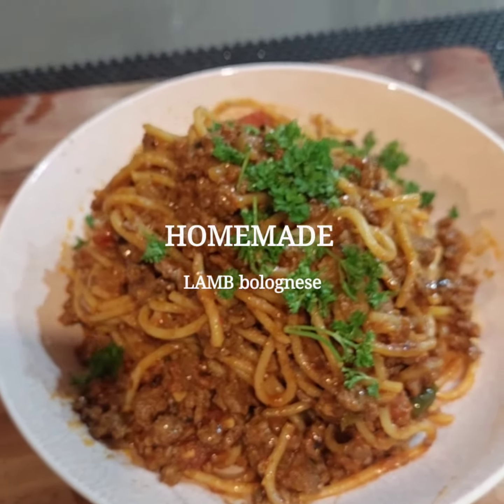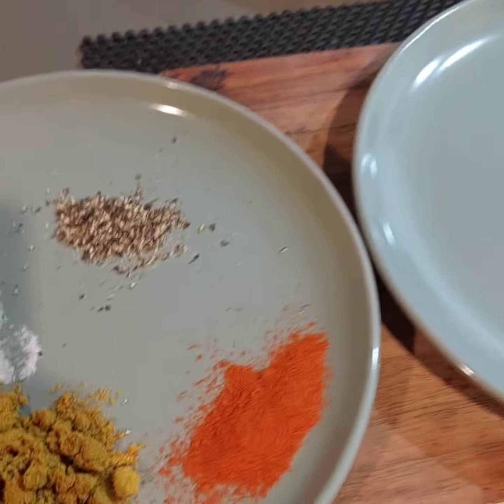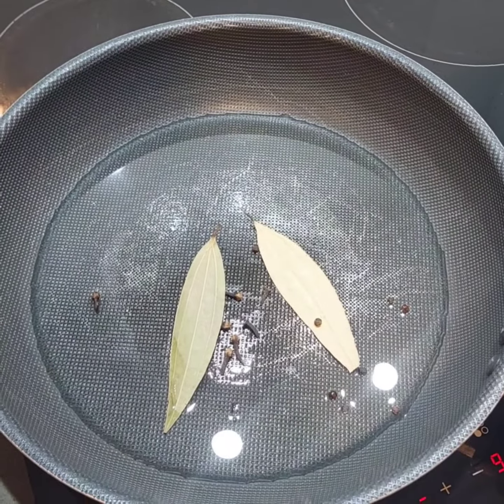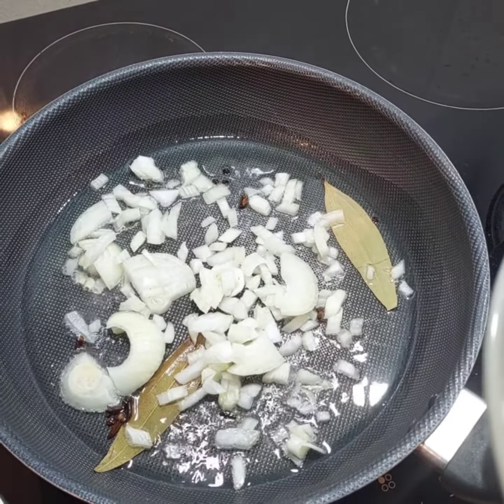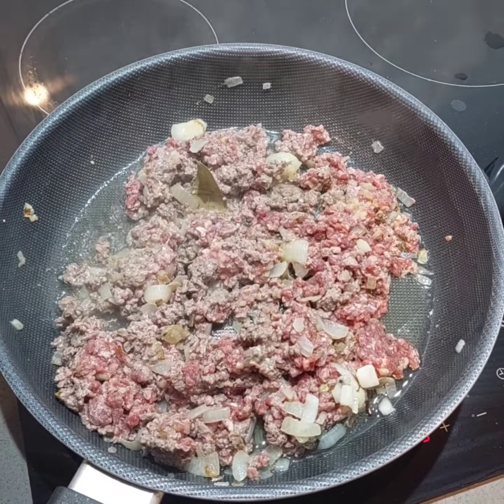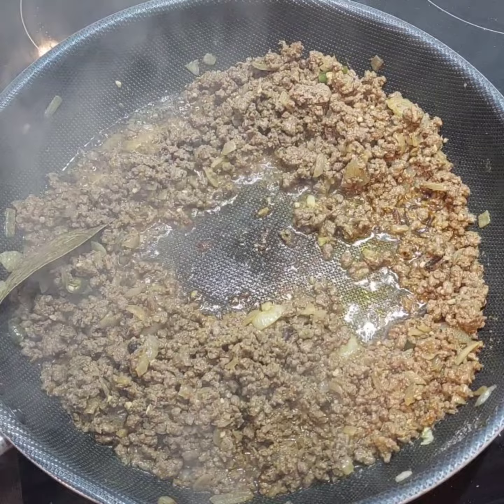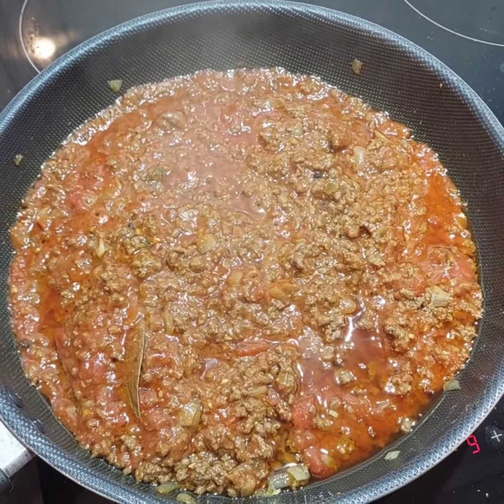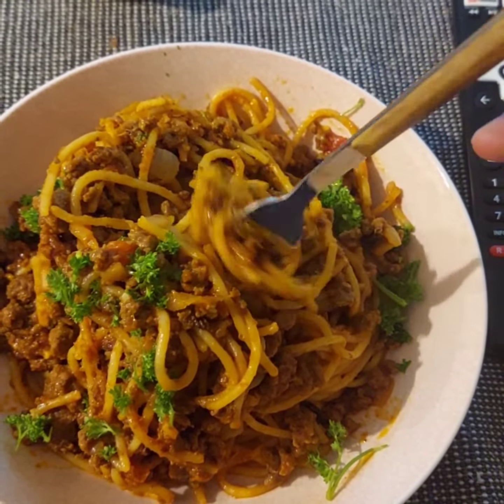Homemade Healthy LAMB Bolognese